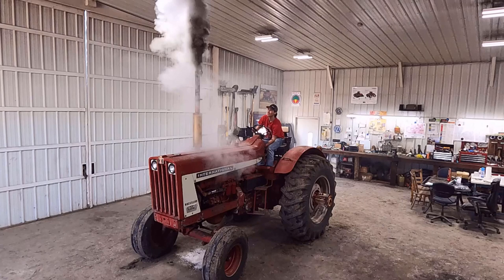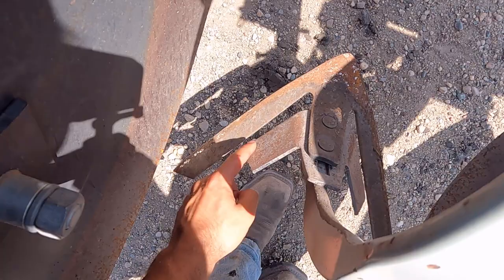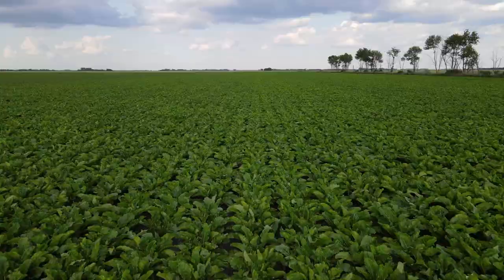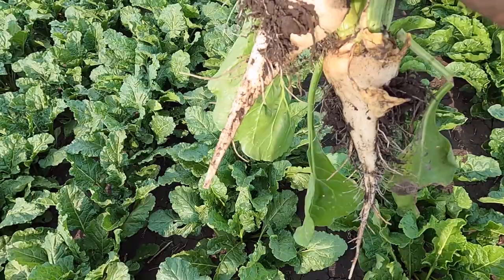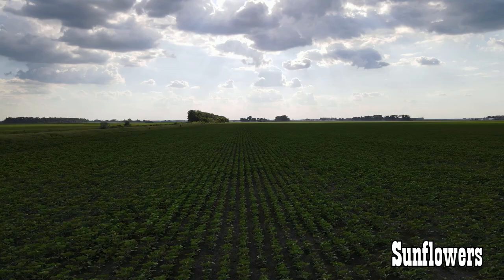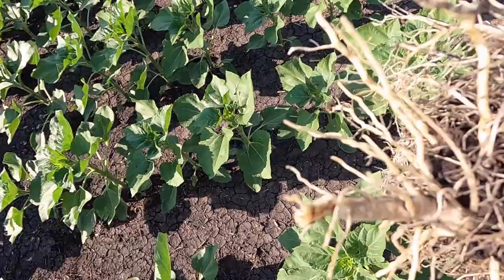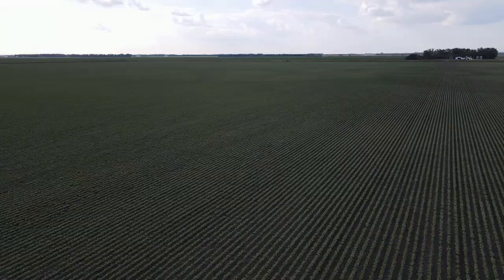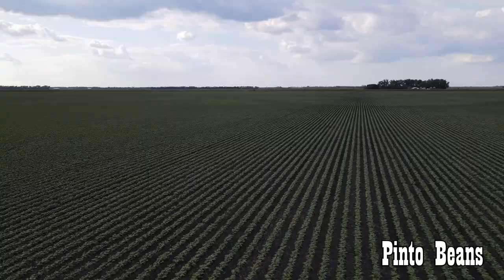North Dakota Farm Crop Tour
Deep in the Red River Valley of North Dakota, a variety of crops are growing! Today we explore the crops on our family farm and do a "crop tour". Can you guess the crops we are going to tour today before watching?

Howdy and jak se máš! (Czech for "How are you?")

We're a sugar beet farmin’ family in the Red River Valley of North Dakota! Our farm specializes in growing sugar beets, hard red spring wheat, sunflowers, corn, soybeans, and various types of dry edible beans. The legacy currently consists of my dad, my uncle, my two older brothers, and I (Beet Farmin Mitch).

I am a 6th generation family farmer recently graduating with college degrees in both Agricultural Economics and Crop and Weed Sciences. Enjoy as I showcase our operations everyday work, grow as a young farmer, be a goofball, and walk out the most important thing to me. My love for King Jesus!

My hope is that you may be entertained and spurred on to grow in your passion and knowledge for all things agriculture!

Commercial Drone Pilot (Part 107)